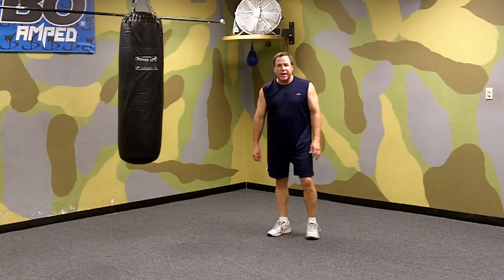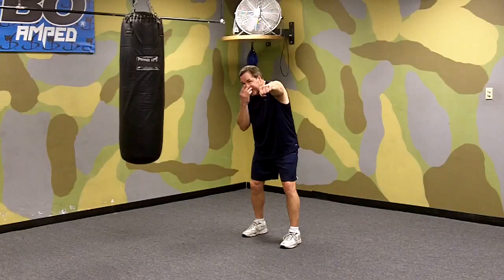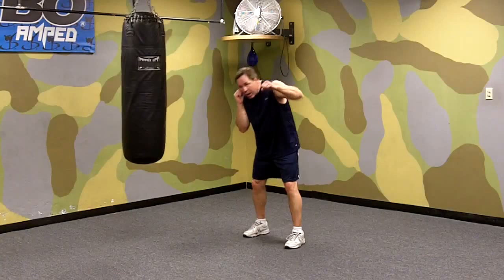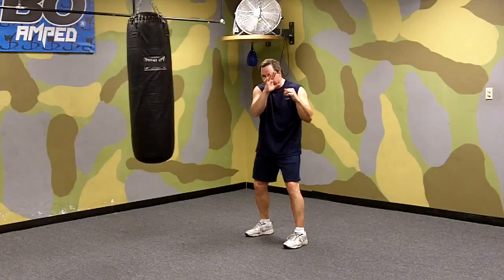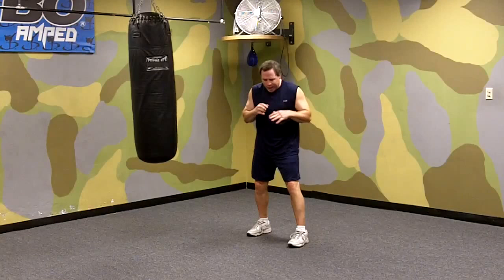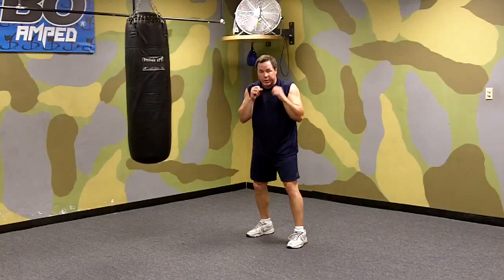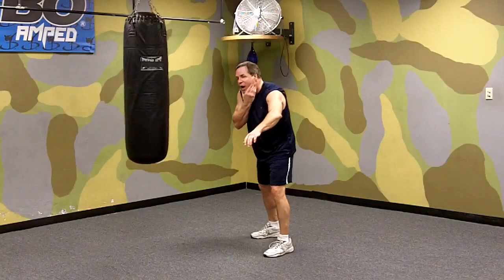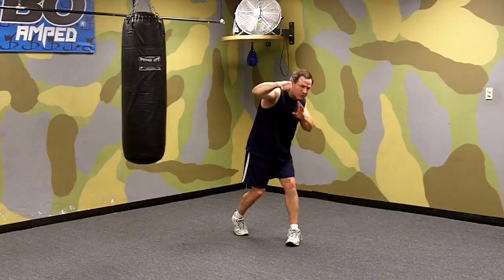Milstead Boxing and Fitness - Four counter-punch techniques against a left jab